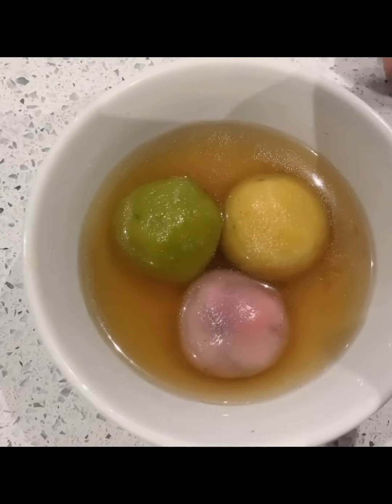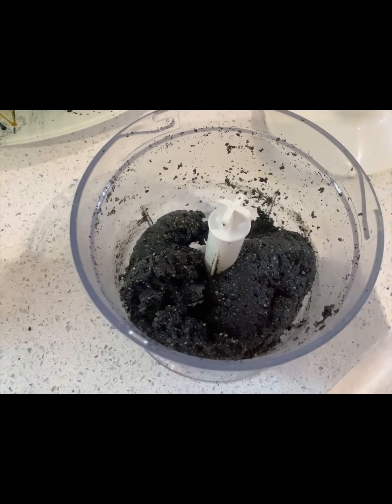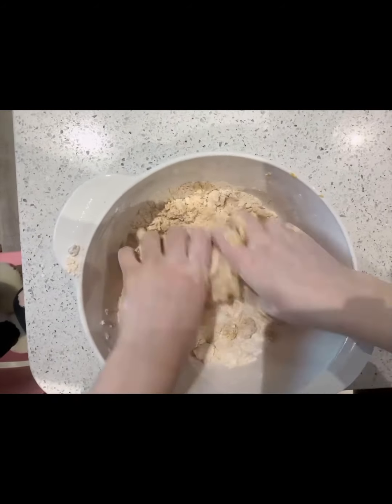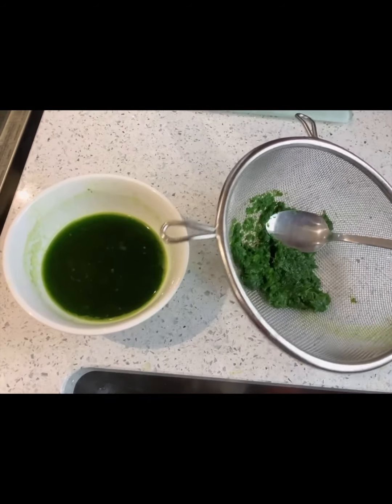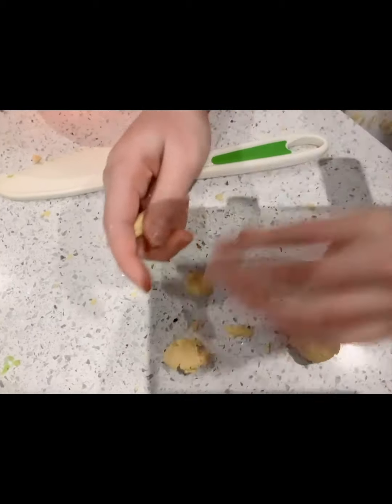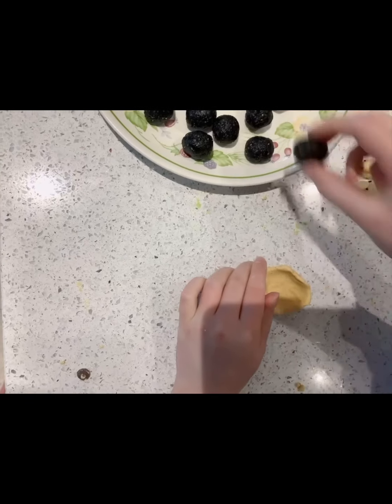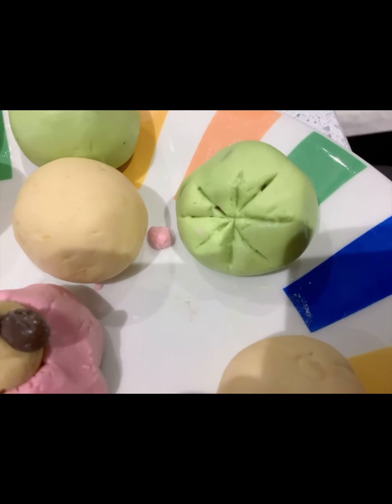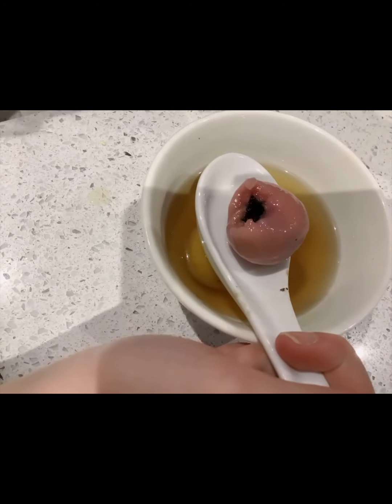How to Make Tang Yuan (Glutinous Rice Ball) - Sesame Filling (Vegan & Gluten free)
INGREDIENTS

Ingredients
For black sesame filling
Toasted black sesame 150gAgave nectar 50ml or 100g icing sugar 1 tablespoon vegetable oil
Walnut 50g

Tang Yuan dough

Orange dough 120g glutinous rice flour
1 cup boiled sweet potatoes 50 ml water
2 teaspoon of brown sugar

Green dough
60g glutinous rice flour
55ml spinach green juice
1 teaspoon of brown sugar

Red dough
60g glutinous rice flour
55ml  beetroot juice
1 teaspoon of brown sugar

INSTRUCTIONS
* Toast black sesame seeds in a frying pan over low heat
* In a food processor, grind cooled black sesame seeds and vegetables oil, sugar/agave nectar  until they turn into a paste texture.
* Divide into 35 portions. Shape each piece into a ball about 6g.
* In a mixing bowl, add room temperature water to glutinous rice flour (or spinach/ beetroot juice) little by little.
* Knead with your hand until a smooth, soft dough forms
* Divide and roll into 35 balls; 16g each
Assemble Tang Yuan
* Flatten a piece of dough into a round wrapper with your fingers.
* Place a ball of filling in the middle. Gently push the wrapper upwards to seal completely
Cook Tang Yuan
* Bring a large pot of water to a boil. Gently slide in some Tang Yuan
* Push them around with the back of a cooking spoon to prevent them from sticking to the bottom of the pot.
* When all the balls start to float on the surface, cook for a further minute.
* Dish out (along with some liquid) and serve warm with sugary water